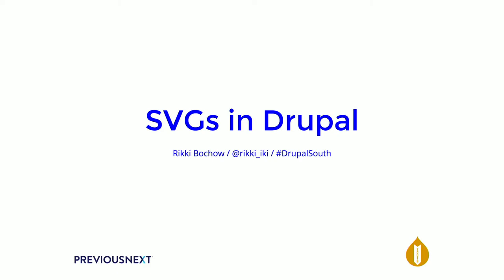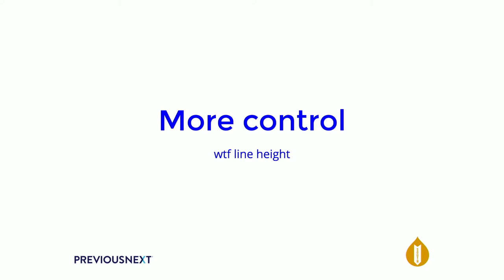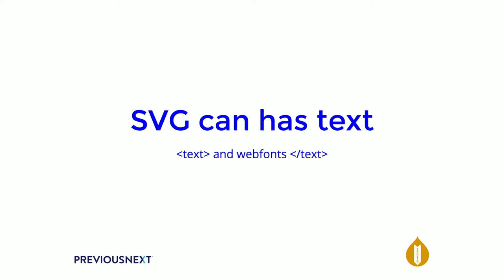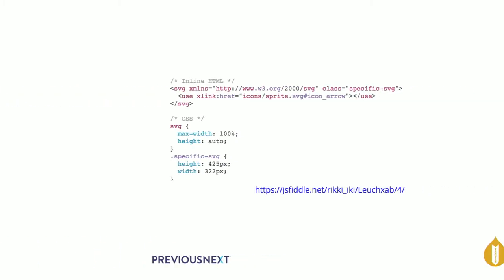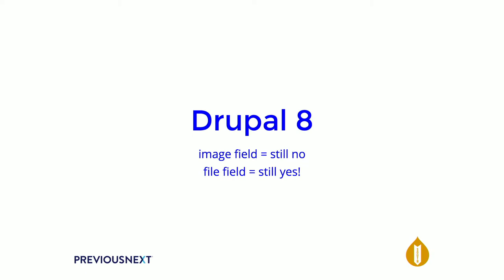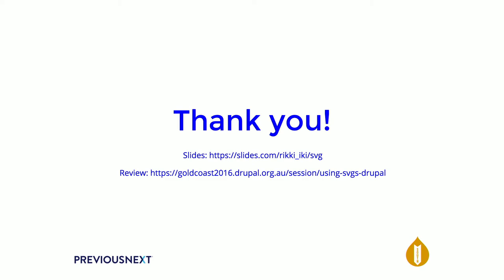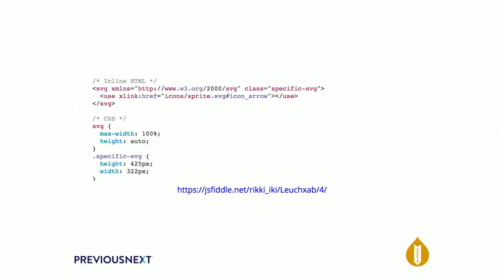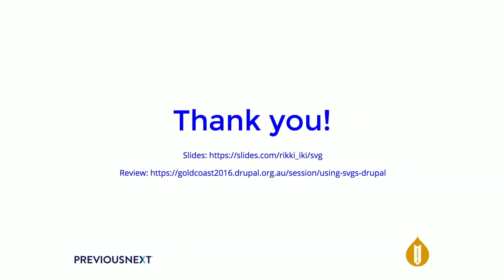Session: "Using SVGs in Drupal" by Rikki Bochow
Room: Doghouse Agency (Level 2)
Thursday, 27-Oct-2016, 10:30
Intermediate - Building
Rikki Bochow

Drupal 8 has SVGs in core and by default looks for logo.svg in your theme. So why are SVGs so good and how can you start using them everywhere (including your Drupal 7 site)?

This session will cover:
- What are the benefits of SVGs over icon fonts and retina graphics
- What are the current set backs of SVGs
- Methods of using SVGs (img, inline, sprite, css backgrounds etc) and why use one over the other
    How to form your SVG for optimisation, accessibility and browser consistency

And the big one - "Why can't I upload an SVG to an image field already"?